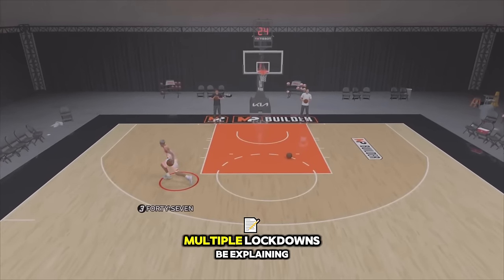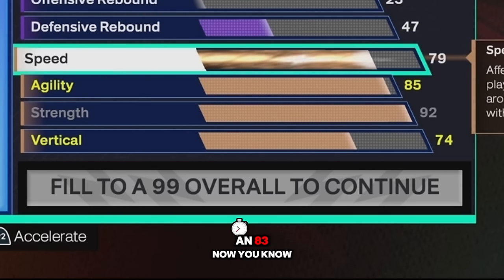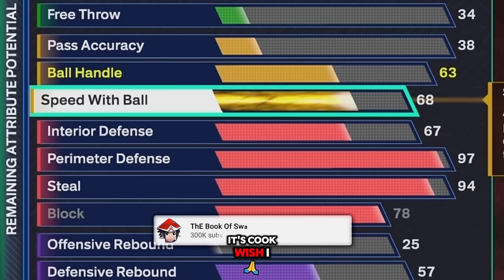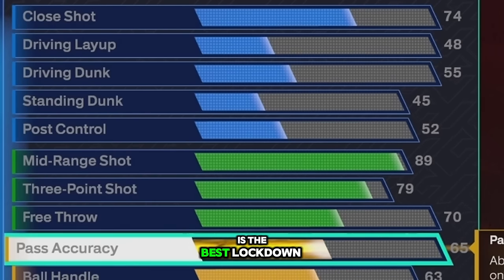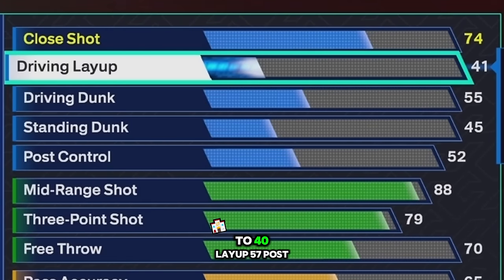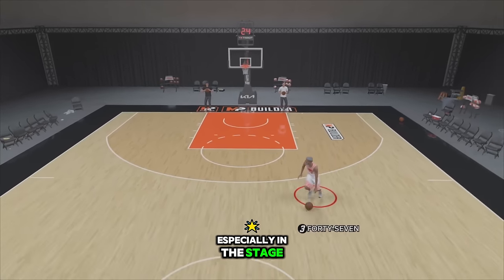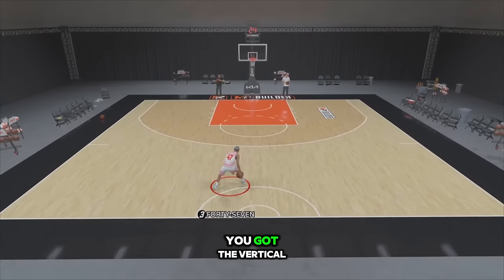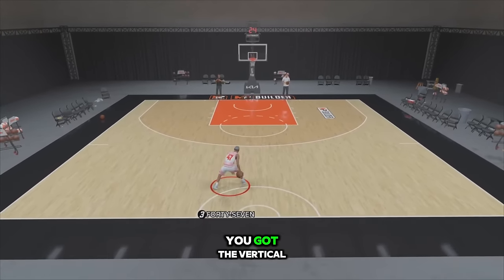NEW "2-WAY SKY FORTRESS" BUILDS are The BEST BUILDS in NBA2K25! BEST LOCKDOWN BUILDS in NBA 2K25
Looking for the best Shooting Guard build in NBA 2K25? Look no further! In this video, I break down the best Two-Way CATCH & SHOOT THREAT build, designed to dominate both ends of the court. This build excels at lockdown defense, explosive green jumpshots, and consistent scoring, making it the ultimate lockdown build for NBA 2K25. I'll walk you through the attributes, badges, and animations needed to maximize your potential and take over the game. If you're looking to control the floor as a true two-way threat, this is the build for you! NEW " 2-WAY SKY FORTRESS " BUILD IS The BEST BUILD in NBA 2K25 ! BEST LOCKDOWN BUILD in NBA2K25